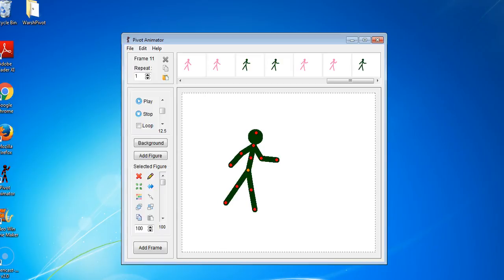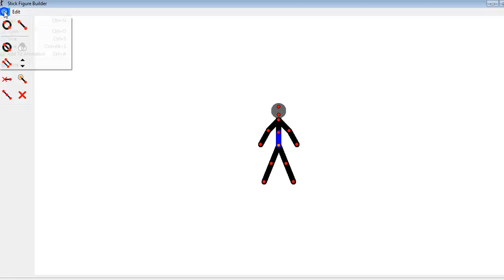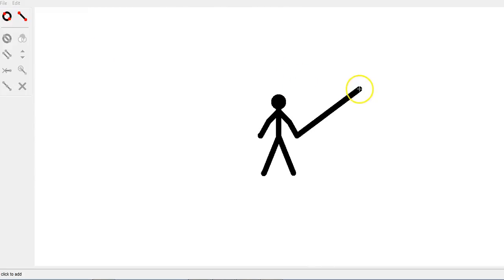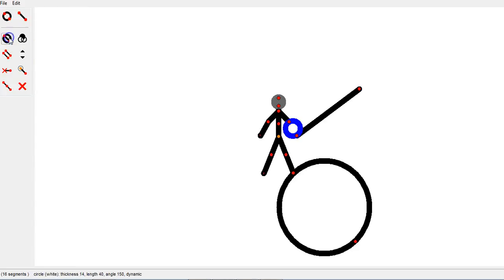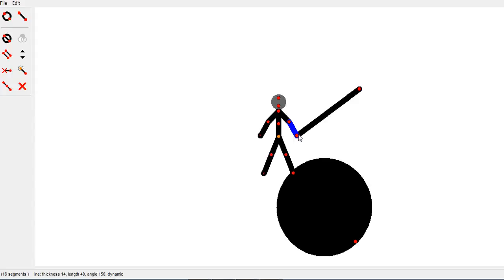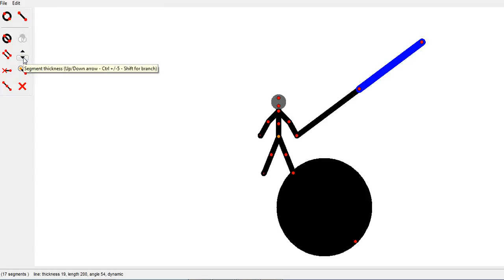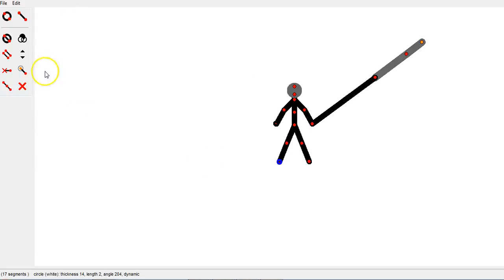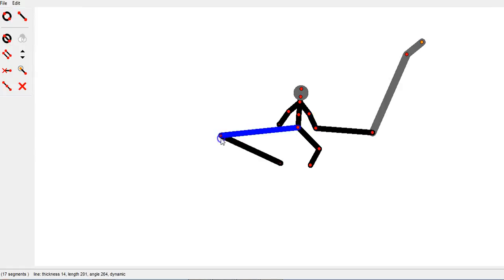Creating Figure Types